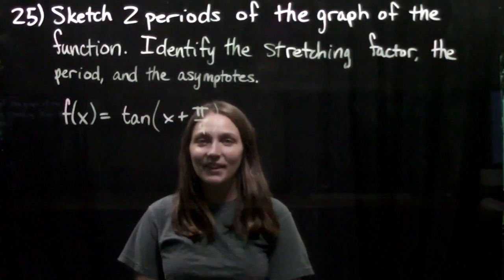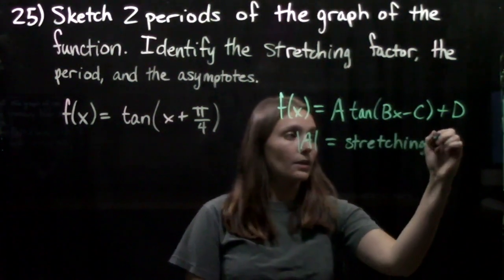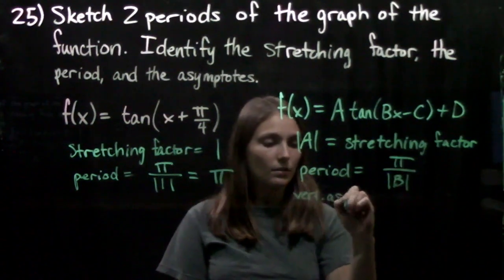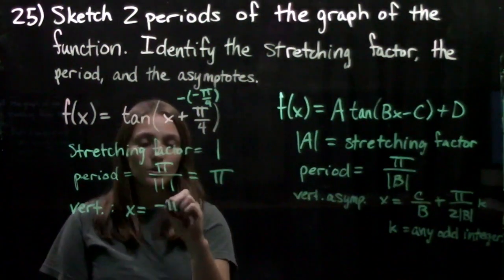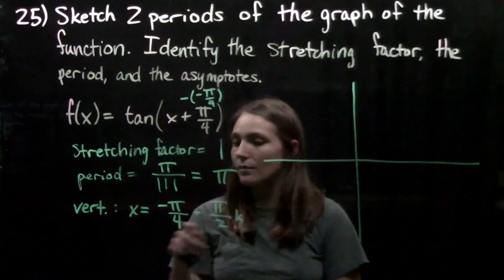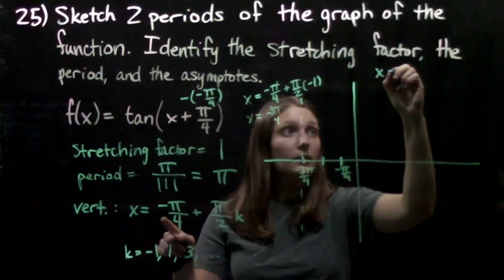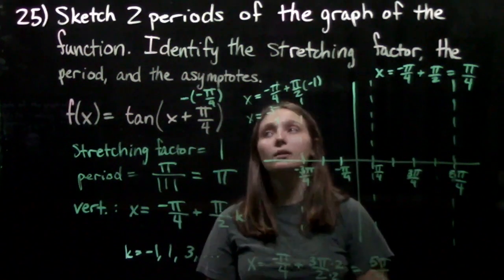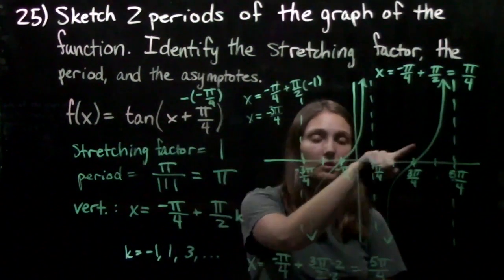6.2 Graphs of the Other Trigonometric Functions #25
This video reviews how to graph the trig function. It demonstrates #25 in section 6.2 from the PreCalculus textbook published by OpenStax.